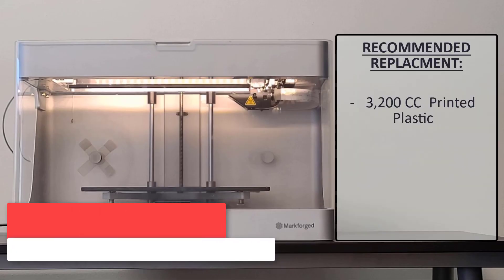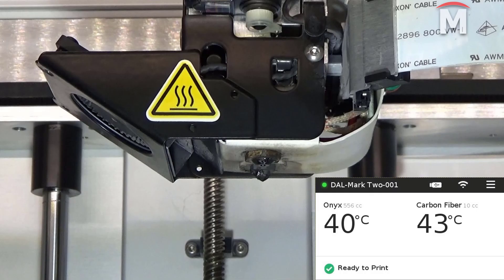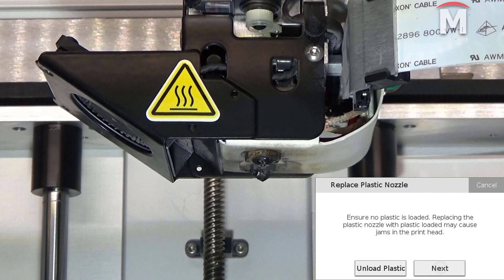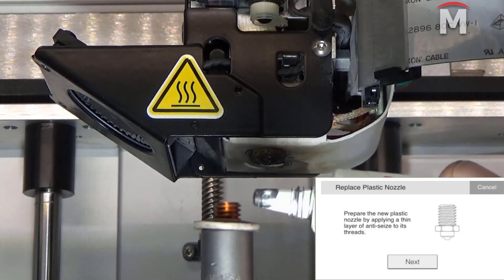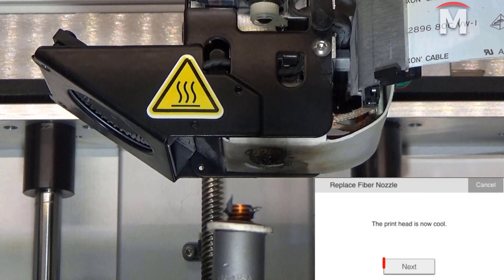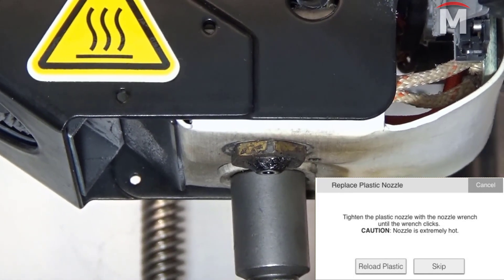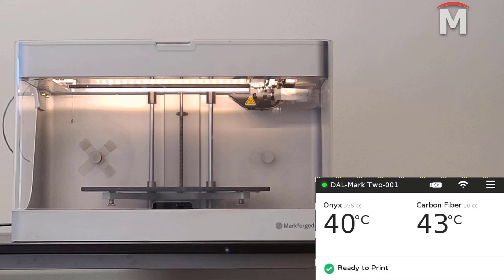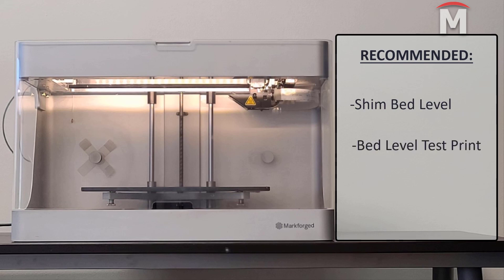How to Replace the Plastic Nozzle - Markforged Desktop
Markforged printers use a plastic extrusion nozzle to deposit either White Nylon or Onyx, a composite material made of Nylon and chopped carbon fiber.  Because of the abrasive nature of the printing process, especially when printing with Onyx, the plastic extruder nozzle requires inspection and periodic replacement.  This video demonstrates the proper procedure for replacing the nozzle and describes the necessary steps to put the printer back into full operation.  Updated printer software keeps an internal counter for important maintenance items so the process to reset the internal counter is also shown.